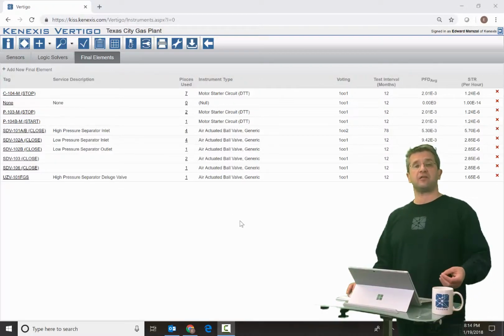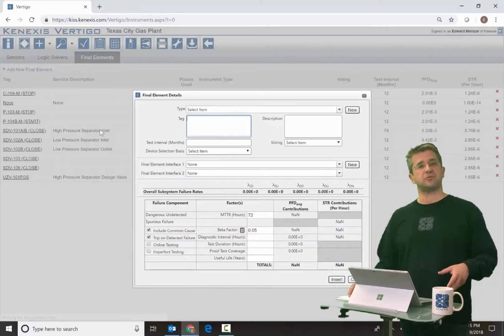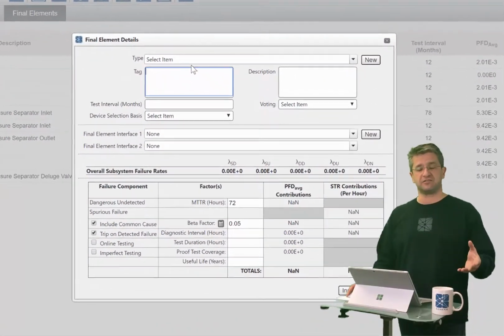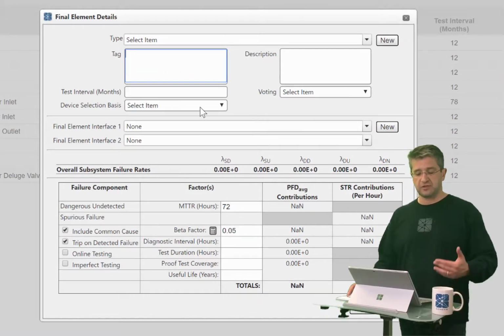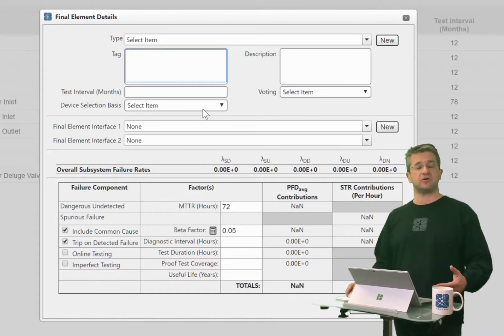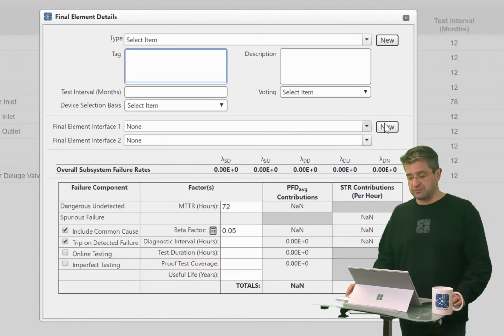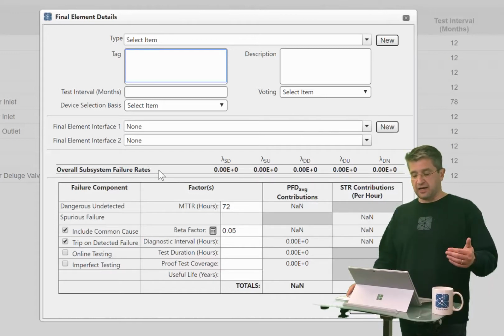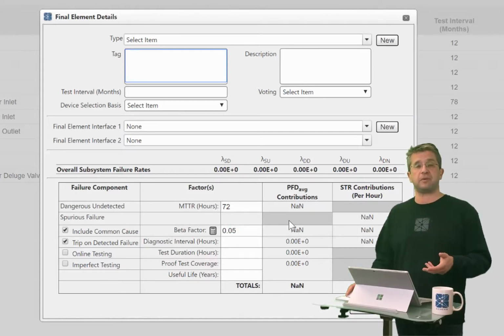Using Vertigo - Section 3.4h - Component Details - Final Elements